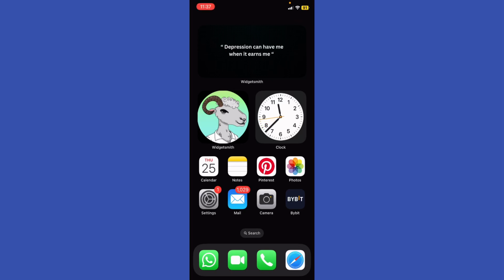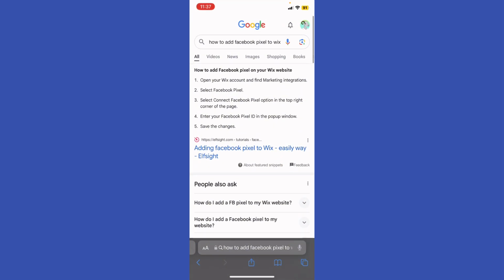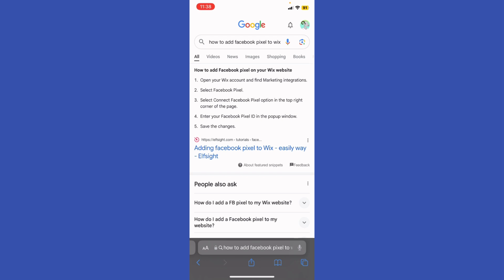How to add facebook pixel to wix website (2024)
How to add facebook pixel to wix website

In this video i´ll show you How to add facebook pixel to wix website. The method is very simple and clearly described in the video. follow all the steps & add facebook pixel to wix website